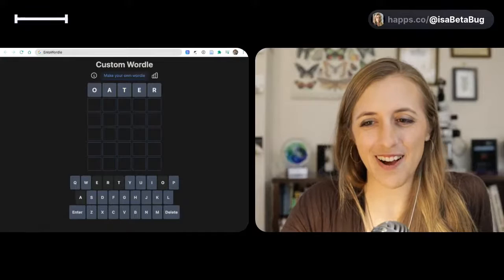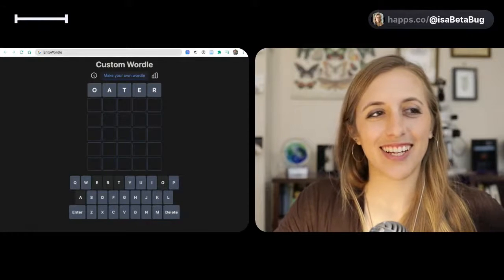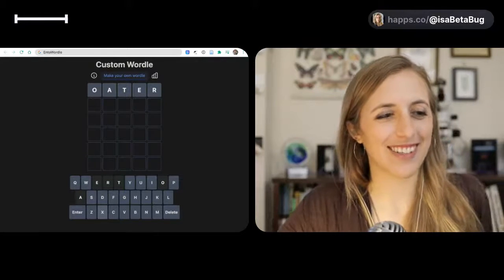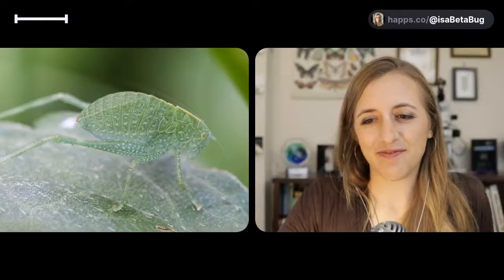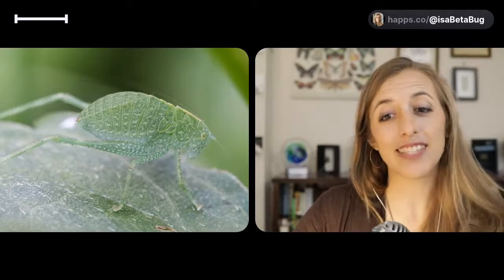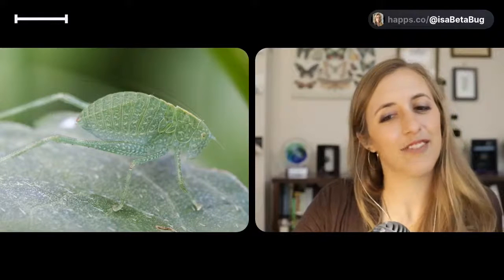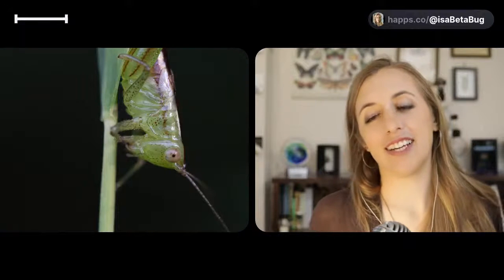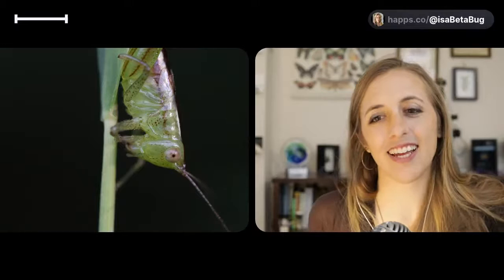EntoWordle Week 5 - Reveal